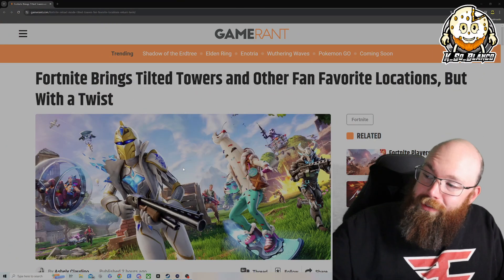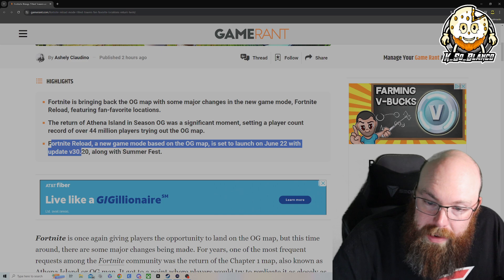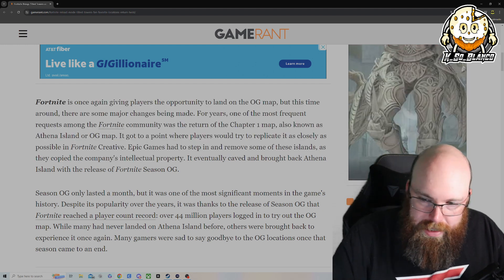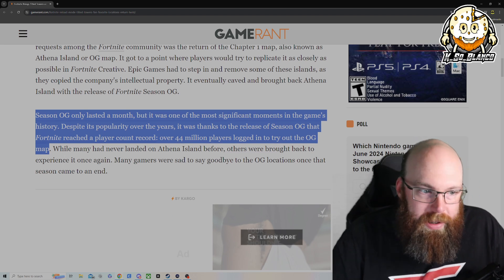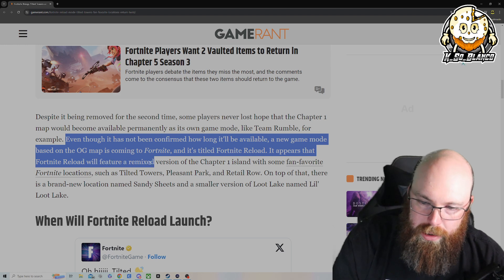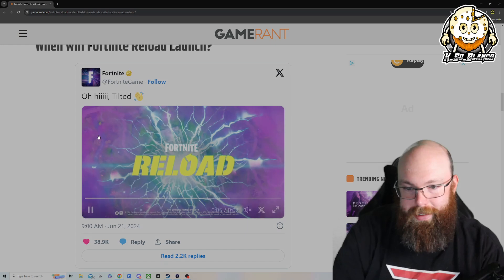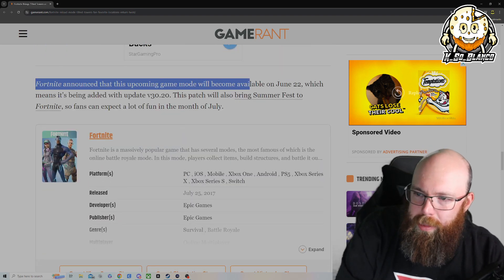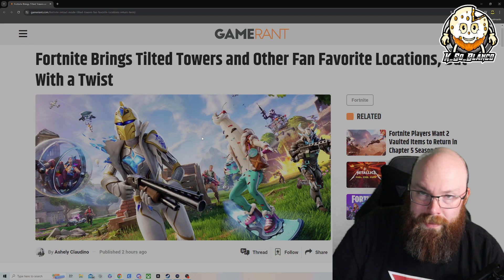The OG Map is Returning but there is a catch! What should we expect?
The new update is going to be returning an old map with some fresh paint! What should we expect from this?